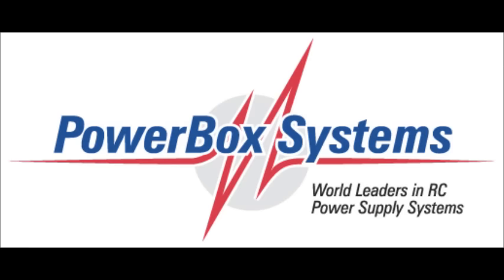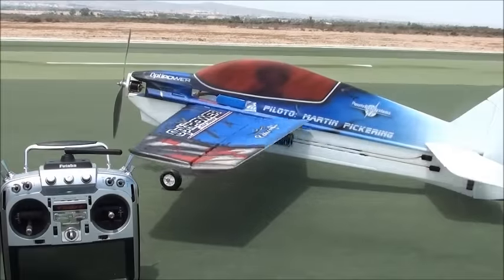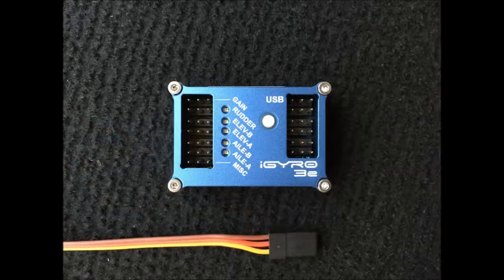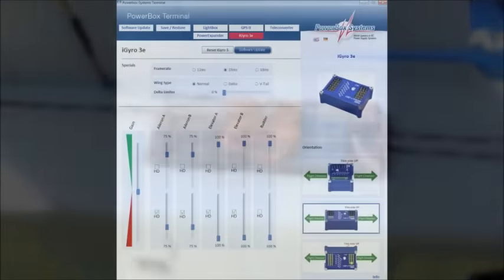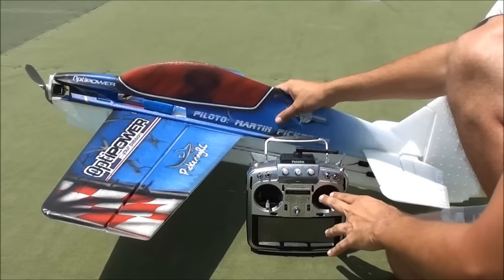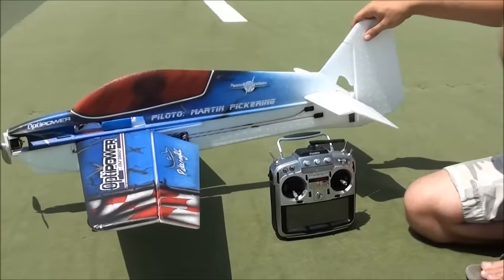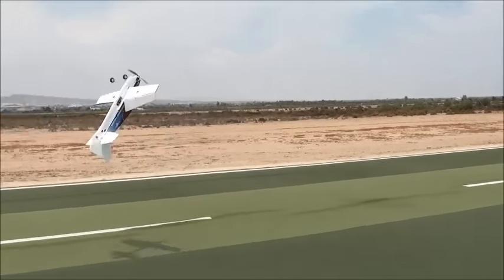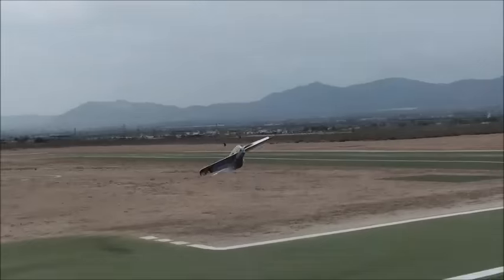Powerbox-Systems iGyro 3e Tutorial overview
Video showing what a gyro does, and how to install then program the Powerbox-Systems iGyro 3e, three axis gyro stabilization.

A Gyro is used in an airplane to help reduce the effects of wind on a windy day, or an inherant fault in a models flying (such as fish tailing)

A Gyro will NOT fly the plane for you, or be any significant help while flying any type of acrobatic manouver, this will continue to be down to the pilot at the sticks.

The result of the Gyro is simply as if flying without wind.  In fact, if flying on a perfectly calm day, the gyro will not perform any corrections at all, and you wont feel any difference with or without.

This Powerbox-Systems iGyro 3e is a 3 axis gyro, so can help control Ailerons, Elevator and Rudder.

It simply sits in between the receiver and each servo, and is controlled through a free channel on your transmitter.